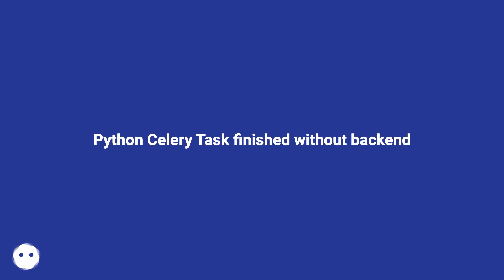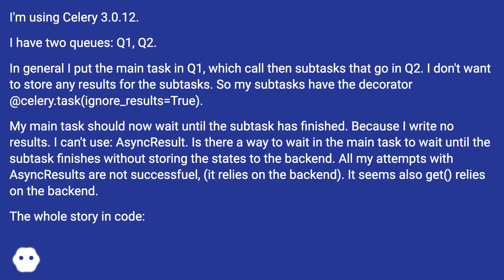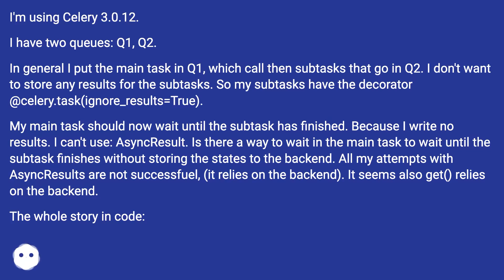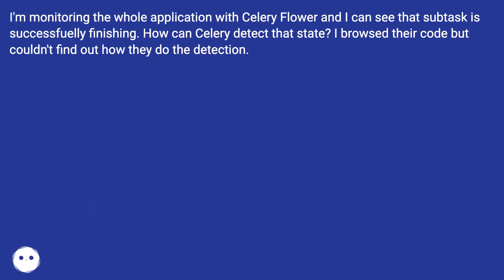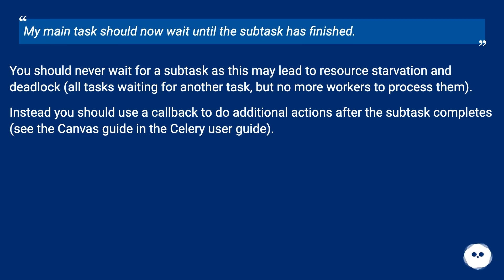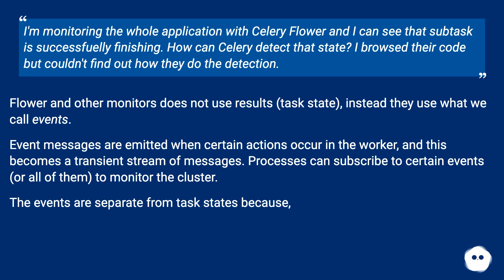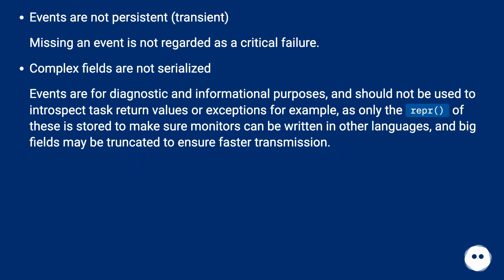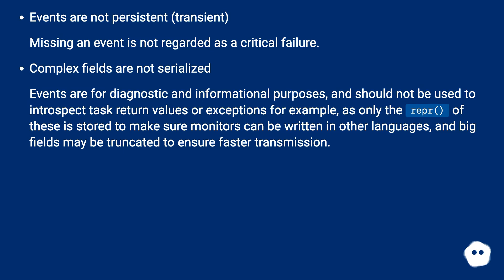Python Celery Task finished without backend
Chapters
00:00 Python Celery Task Finished Without Backend
01:10 Accepted Answer Score 3
02:31 Thank you